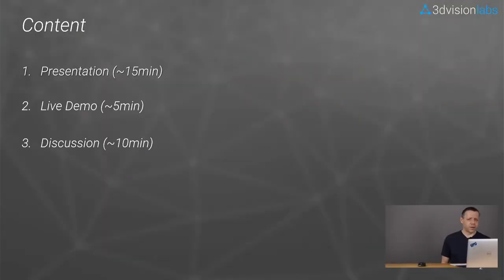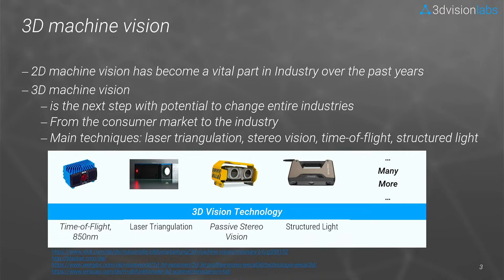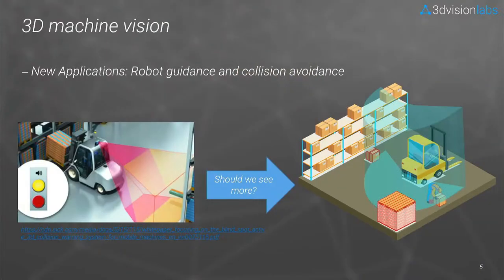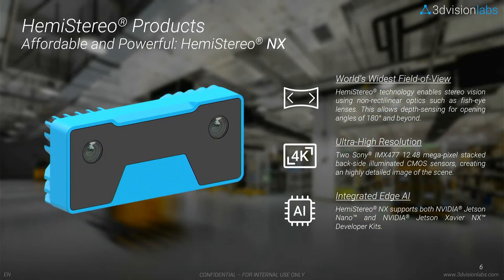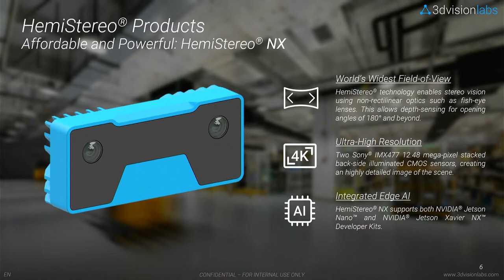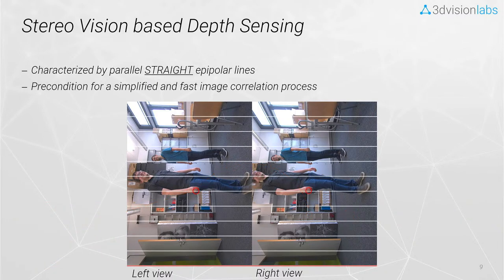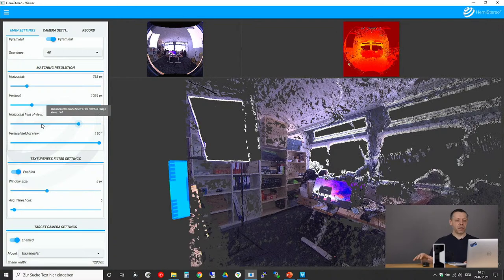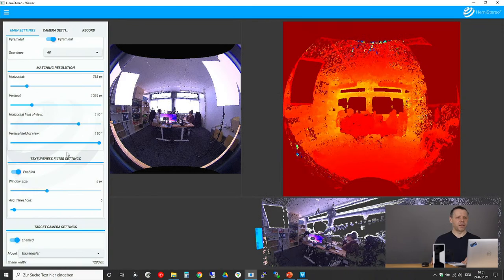Webinar "Insights into Ultra-Wide Stereo Vision"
We at 3dvisionlabs warmly welcome you to our webinar series about our HemiStereo® technology and machine vision based solutions. Our initial session gives an insight into how the world's first largest field-of-view 3D machine vision camera HemiStereo NX works in principle.

We will discuss the following topics:
- Brief overview to 3D machine vision cameras
- Fundamentals of stereo vision based depth sensing
- From perspective to hemispherical 3d measurement
- HemiStereo® NX – Performance, Parameters and Applications
- Live Demo

We will be happy to answer questions and discuss your applications with you.